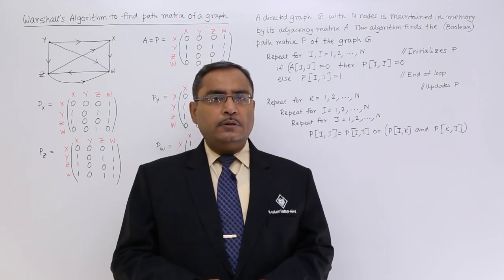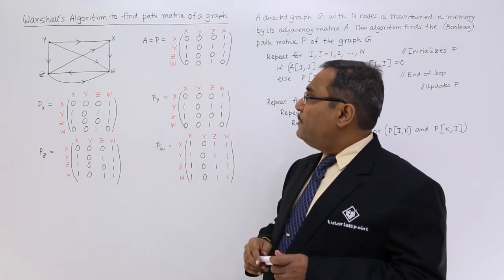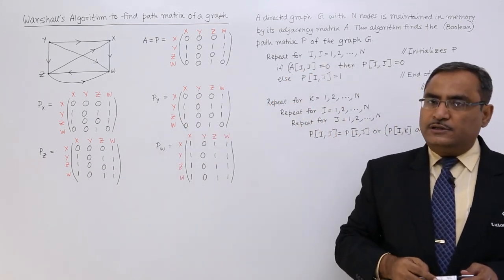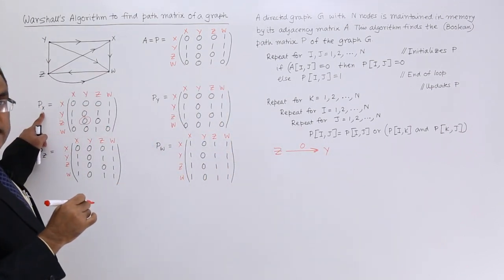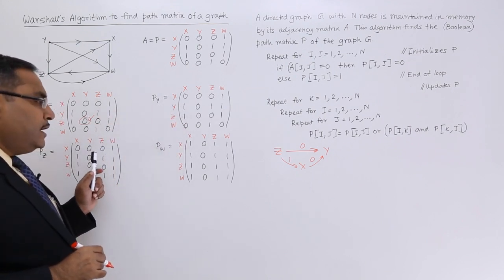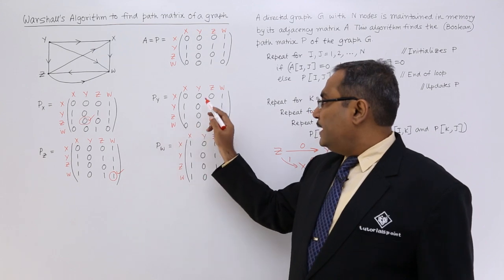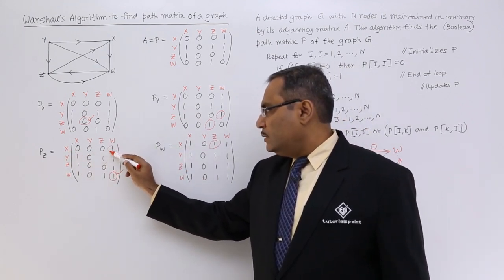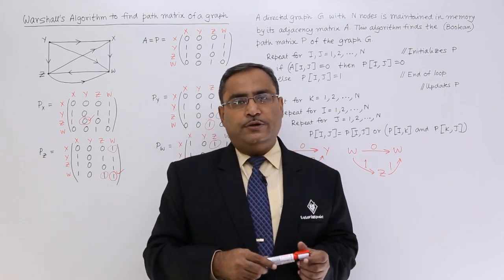Warshall's Algorithm to Find Path Matrix Example